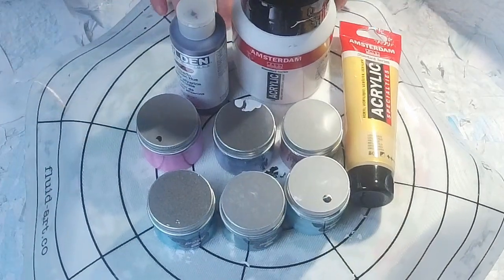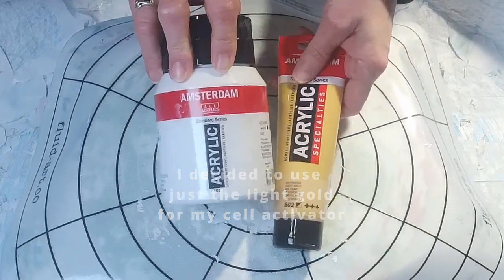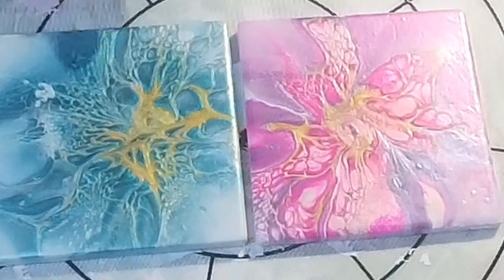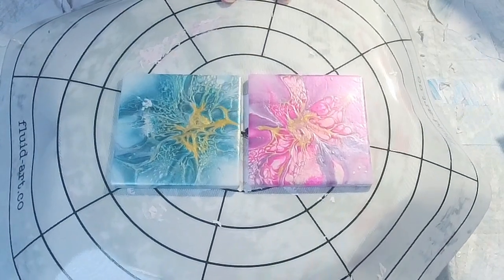Beautiful Bloom on Tiles ~ TAG Team Collab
This week in the TAG Team Collab it's all about Dealer's Choice with Special Guest Betty from @OAKbyBetina   I'm using some beautiful spring colours to create magnificant blooms on 4x4 tiles it ended up pretty amazing.

Pouring Medium~1part Berh 8300 Deep Base to 2 parts JoSonja, mix with paints until the right consistency.

Paints:

TLP~ Wild Atlantic
TLP~ Mermaid
TLP~ Abalone
TLP~ Agapanthus
TLP~Show Pony
TLP~Persephone + Alizarin Crimson Hue

Cell Activator ~ Amsterdam ~  Light Gold

Pillow Paint:
Glidden Essentials, White Base

4x4 Tiles